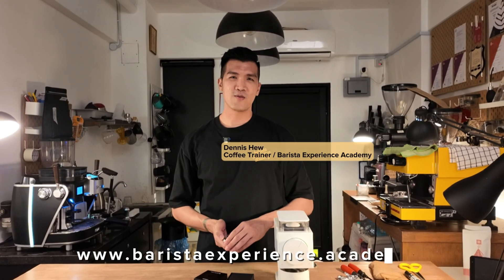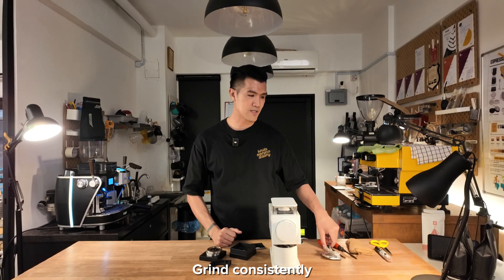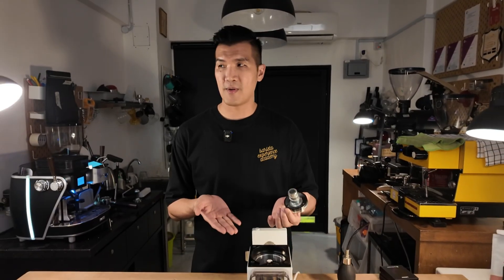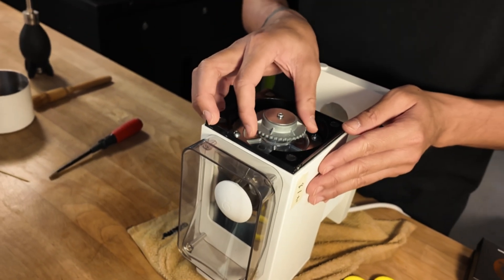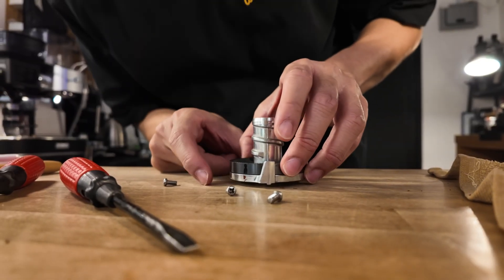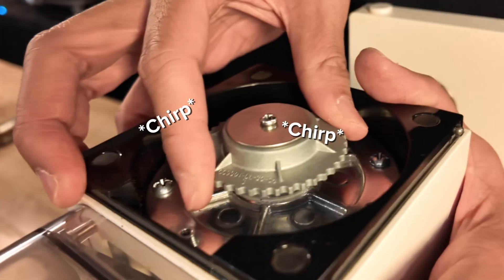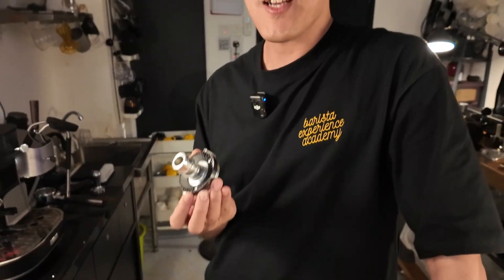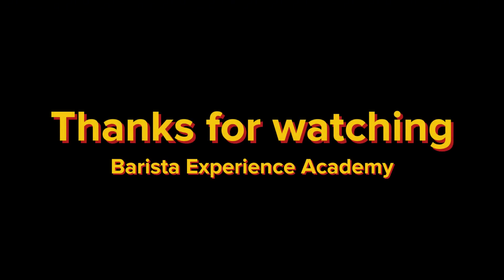How To Do Burr Alignment For Flat Burr Grinder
In this video, we’ll show you how we align our flat burr set. Flat burrs are known to be prone to misalignment, which can negatively affect grind consistency and grind quality. Because of this, the alignment process requires patience and attention to detail. We’ll walk you through our step-by-step method to ensure proper burr alignment, helping you get the best performance from your grinder.

In this video we are using 64mm Filter Flat Burr by @lebrew
in a Fellow Ode 2 grinder.